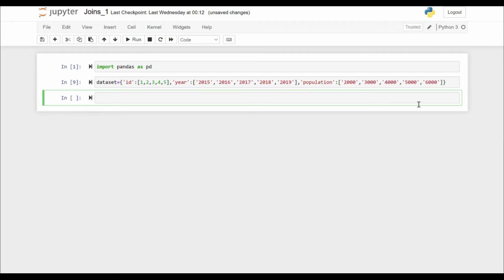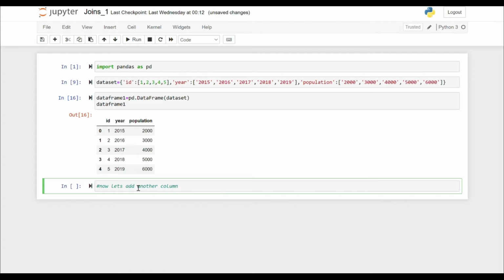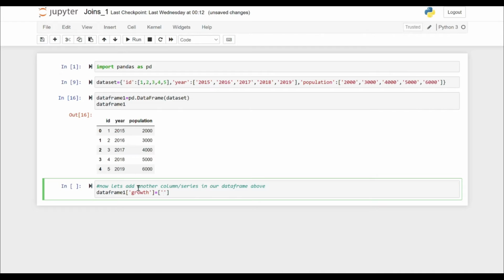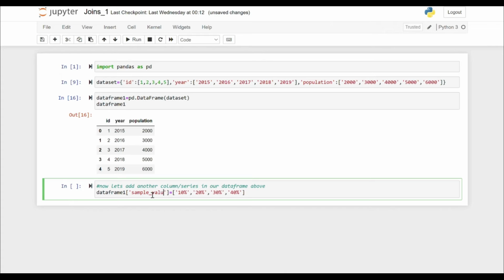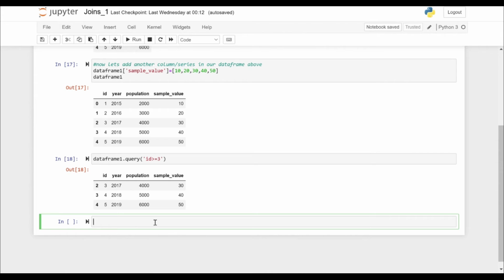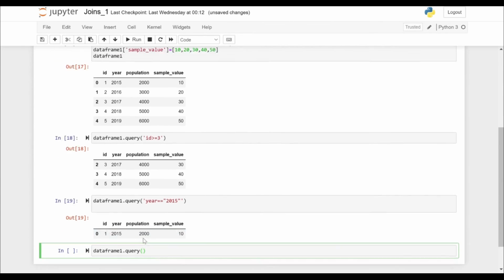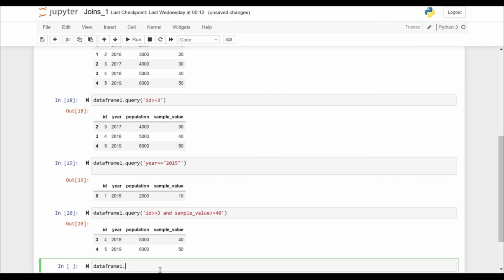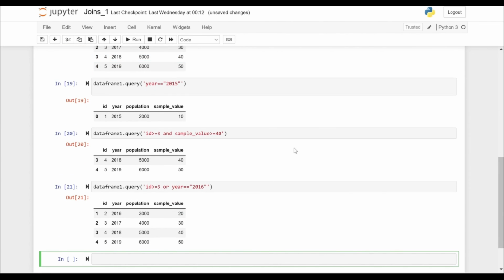Python (Pandas) - Query ( ) method using 'AND' and 'OR'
This video explains about query ( ) method in Pandas and how you can use it to select a specific column/Series depending on the condition(s) you specify.